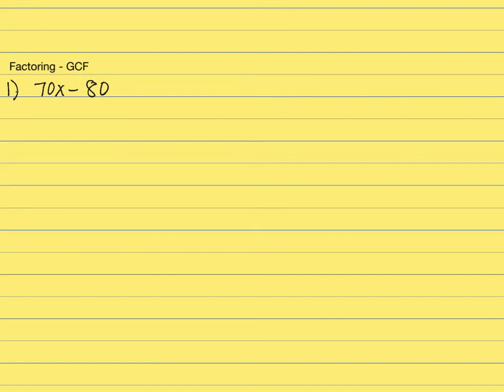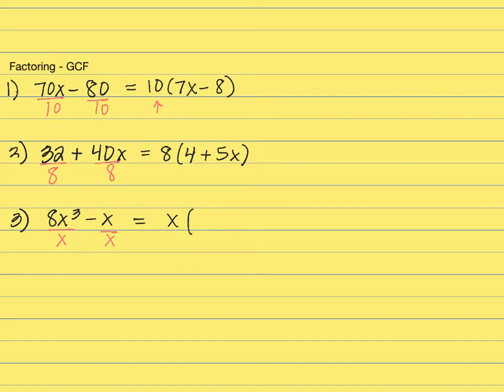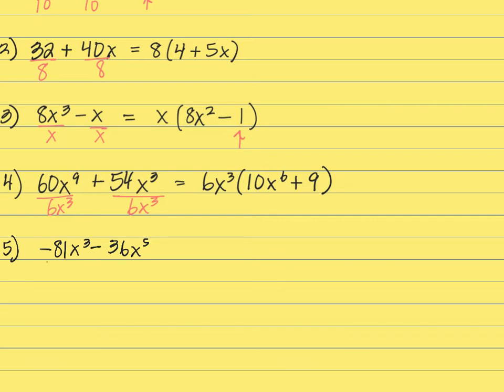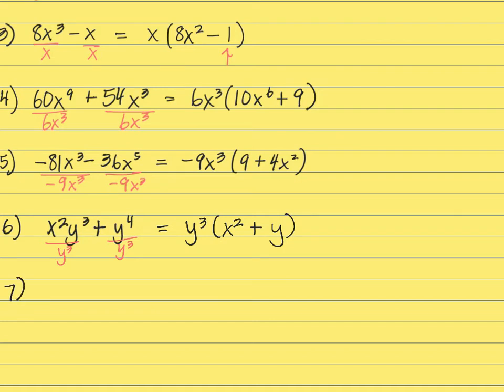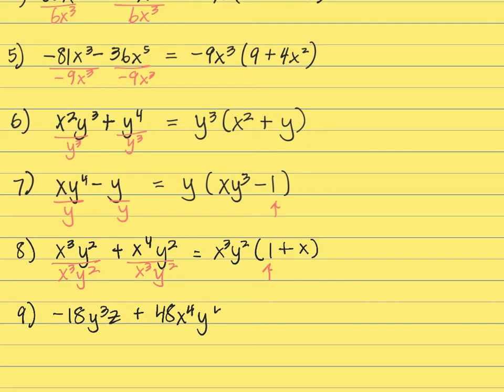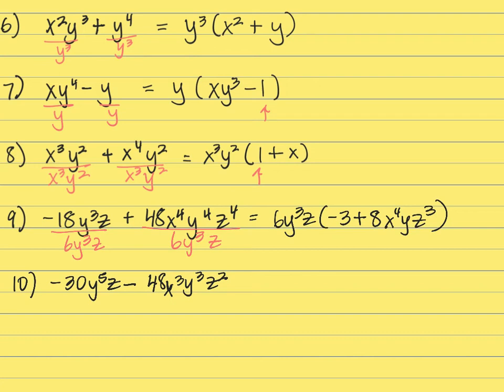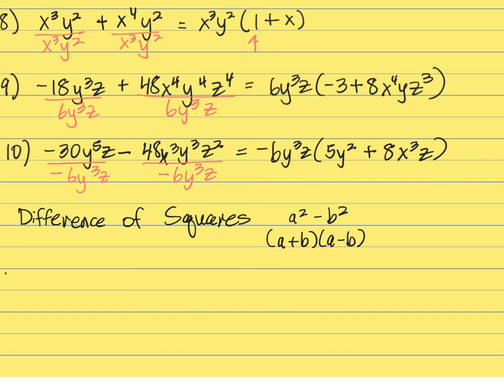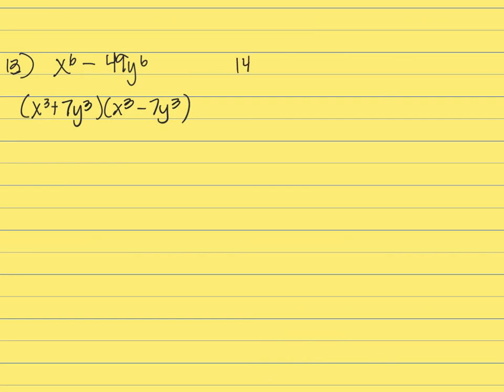AM Q2 Week 1 Monday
Factoring with GCF and Difference of Squares